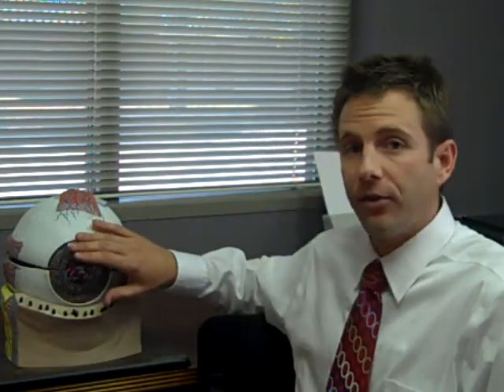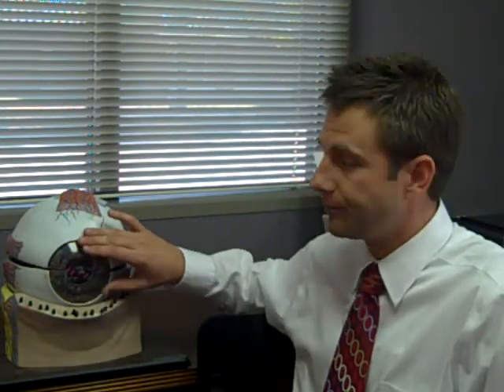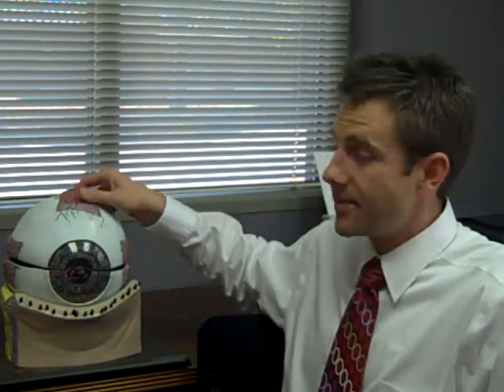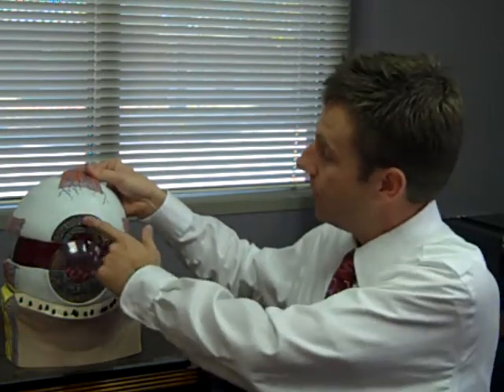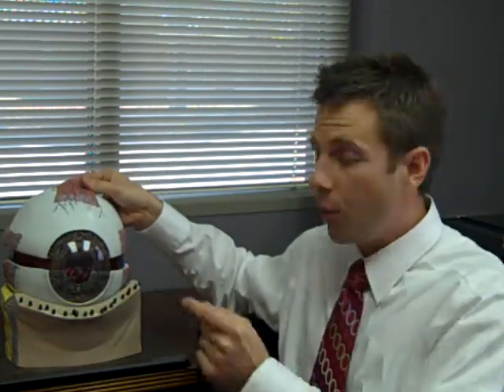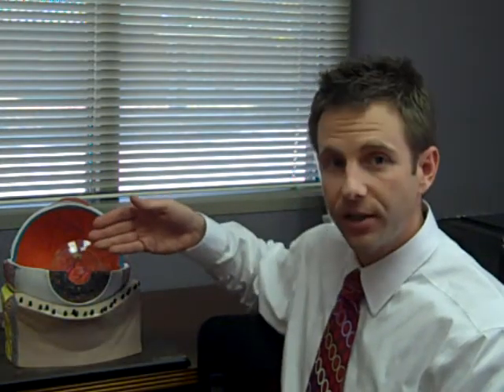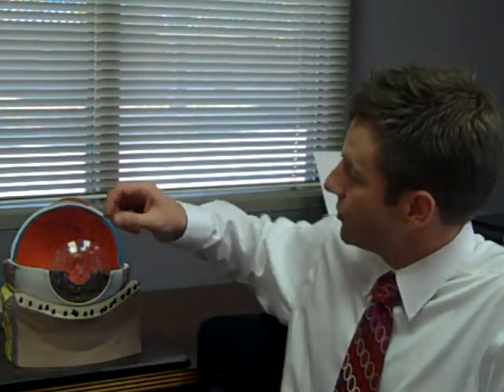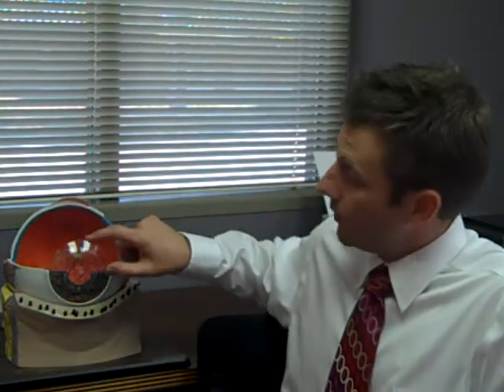Corneal transplantation, keratoplasty, PKP, DALK, DSEK, DMEK - A State of Sight #9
Isaac Porter, MD from Lowry Porter Ophthalmology explains the basics of corneal transplantation, which is one of the most successful transplants in humans.  Patients with cloudy, hazy, swollen, or scarred corneas may benefit from a transplant.  Modern surgical techniques now allow the replacement of the entire cornea or selective transplantation of the inner or outer layers.